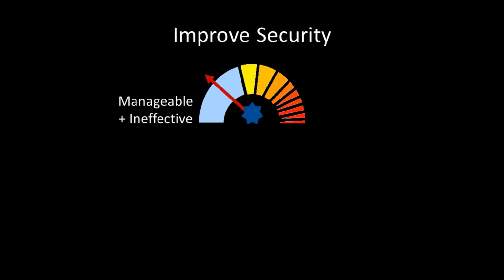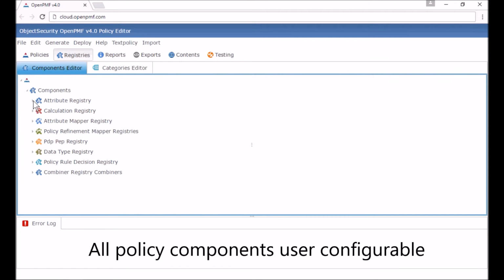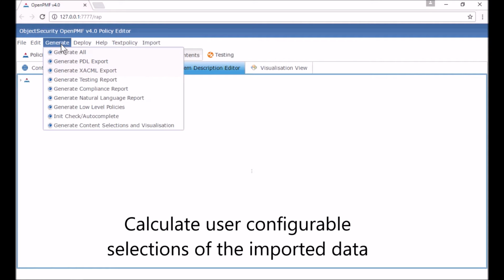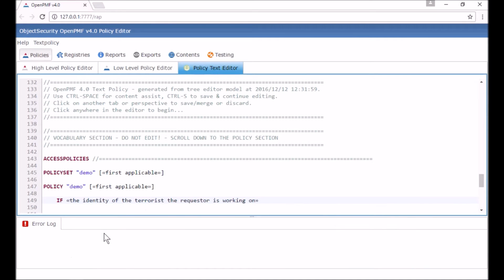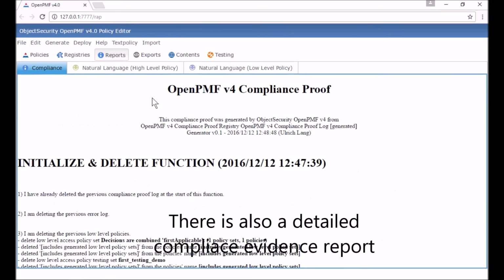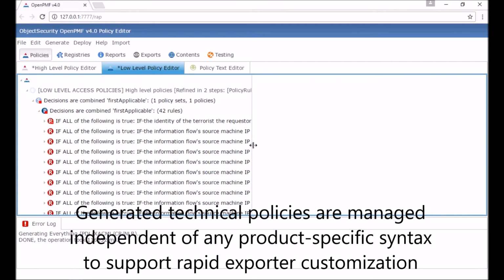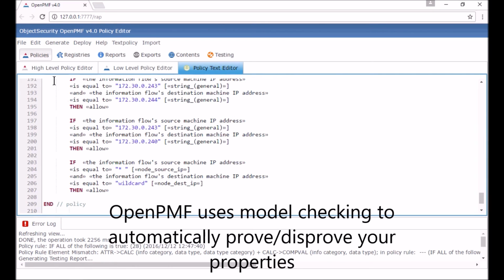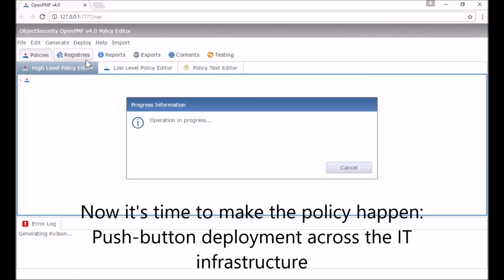ObjectSecurity OpenPMF 4.0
This video showcases ObjectSecurity OpenPMF 4.0.

OpenPMF™ Makes Security Policy Manageable Through Automation. Maximum security. Minimum effort.
Our unique OpenPMF™ security policy automation platform gives you powerful security policy implementation that is also effortless to manage. It allows you to improve protection, monitoring, testing, and documenting – for your information, users and devices.

- Author generic policies using terms you choose
- Generate technical rules & configurations at the click of a button
- Enforce & monitor via OpenPMF’s runtime, or export 3rd party configs.
- Automatically update policies when your IT landscape changes
- Test policies before deployment (pre-release version)
- Rapidly customize policies and enforcement for your organization

OpenPMF™ turns human-manageable security policies automatically into the matching preventive technical implementation. OpenPMF lets you manage security policies in customizable terms that matter to your organization. OpenPMF (patent-pending) ensures policies are manageable even if IT landscapes are large and change dynamically. The result is a significant cost saving, esp. with respect to maintenance.

(ref# 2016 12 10 openpmf40 demo v3)